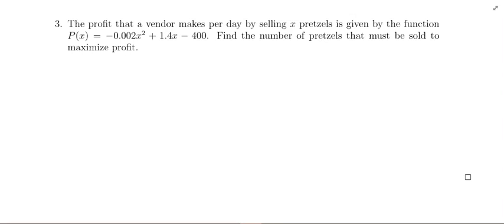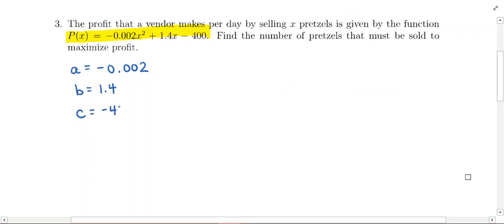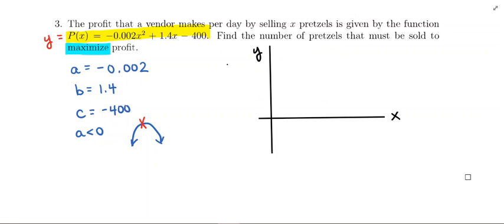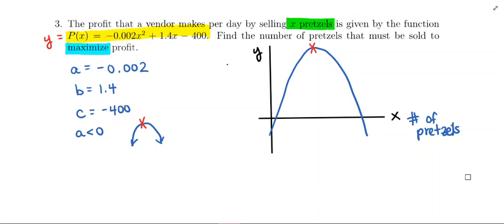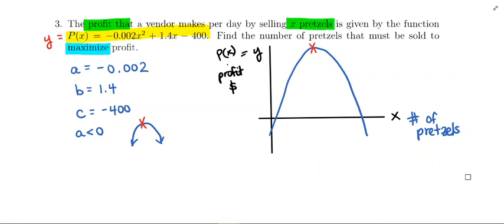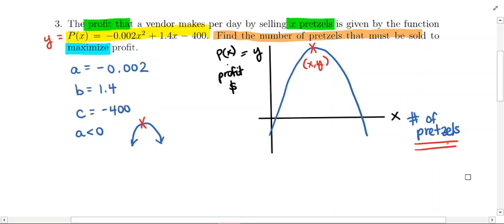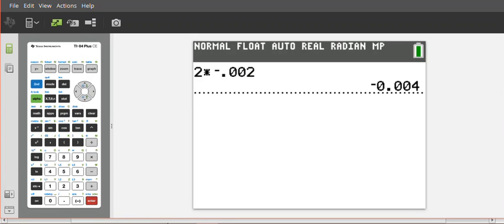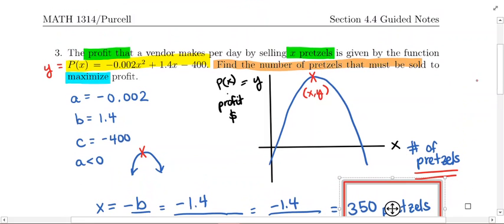4.4 Example 3